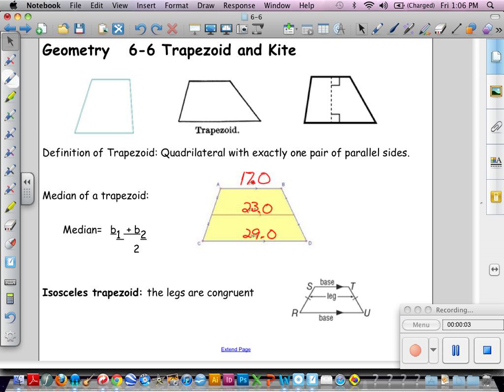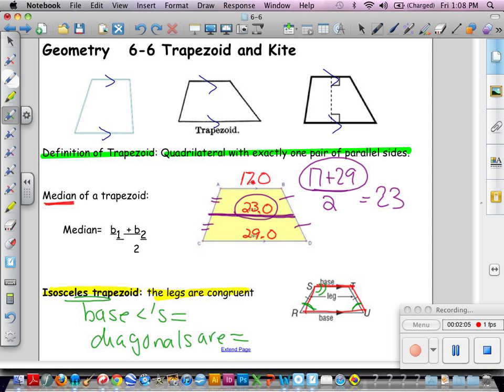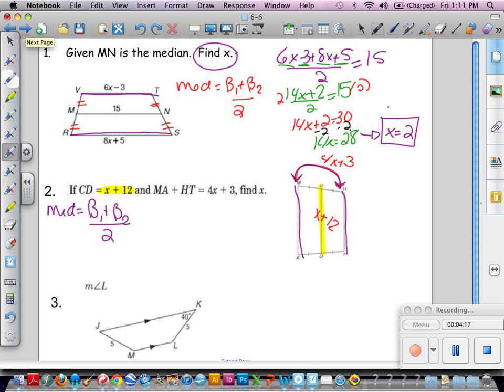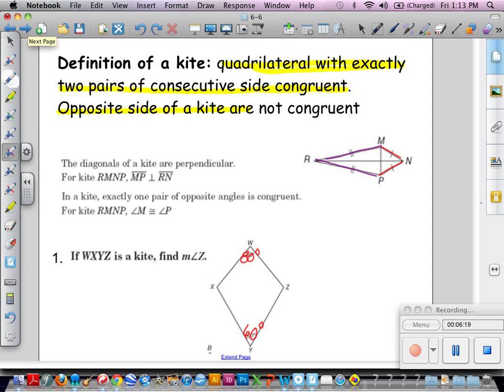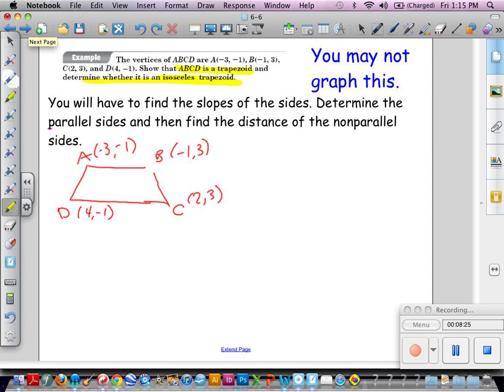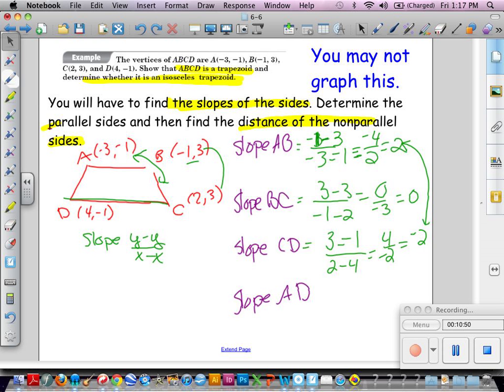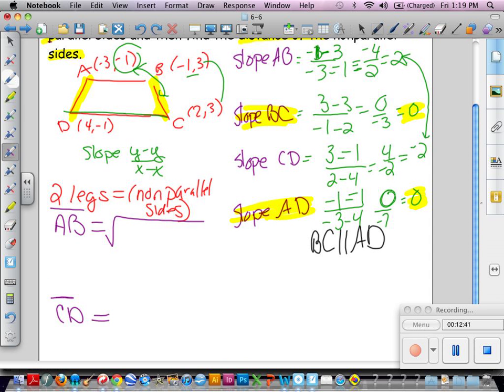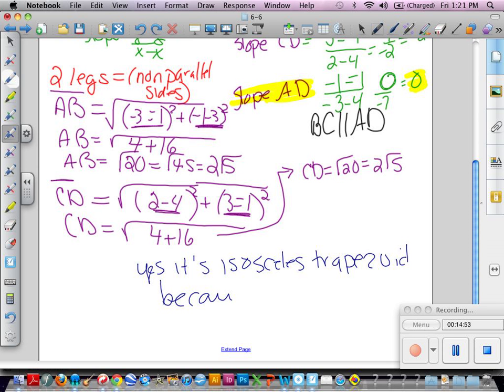6-6 lesson.mov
In this video Mrs. Hefty explains section 6-6 which covers the characteristics of a kite and a trapezoid.